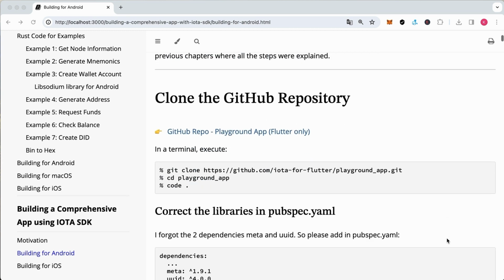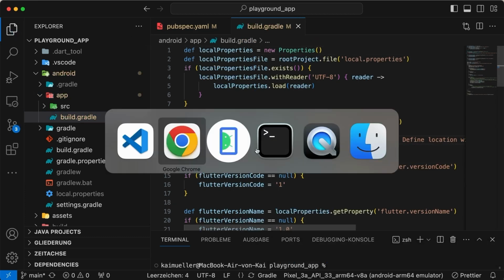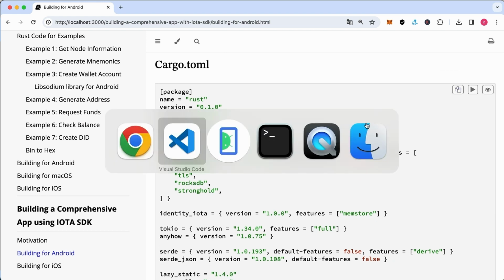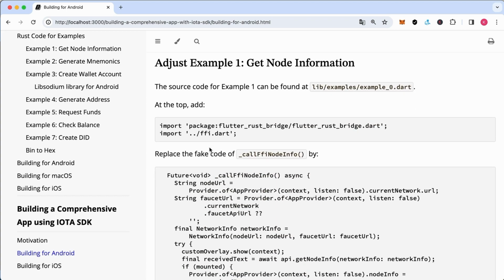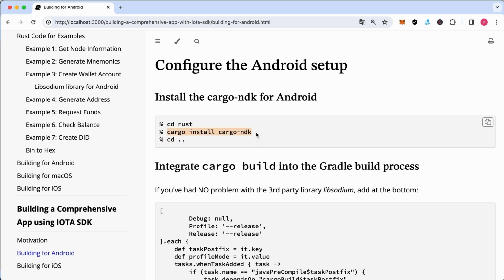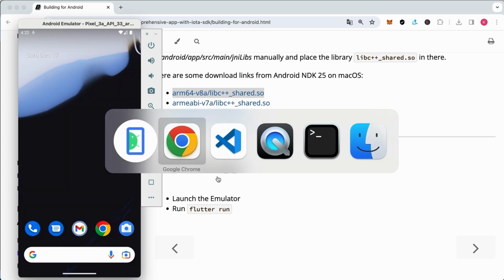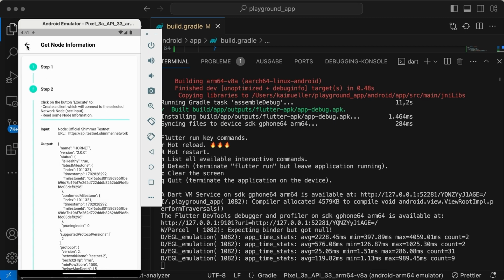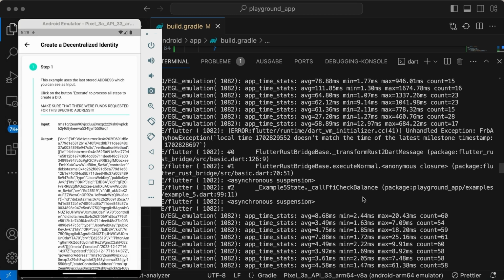Building the PLAYGROUND APP for ANDROID using the IOTA SDK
This brief video is part of the "Building a Comprehensive App using IOTA SDK" section within the "IOTA for Flutter" tutorial. For more details, please visit the GitHub

The IOTA SDK is the successor Rust library for the deprecated iota.rs and wallet.rs libraries. In the video, the Playground App for Android is being built based on version 1.1.3 of the IOTA SDK.

*LINKS*